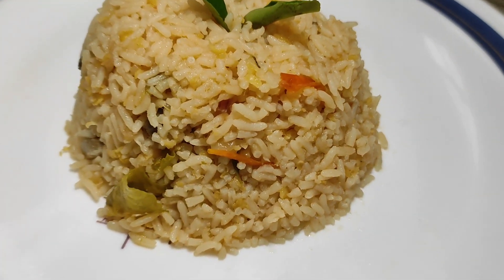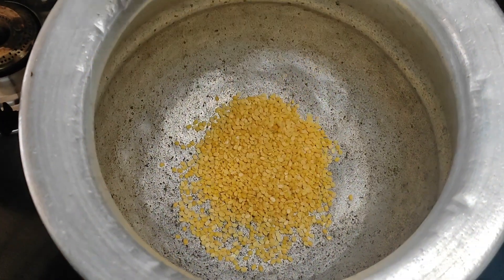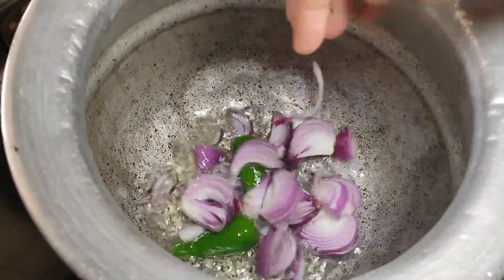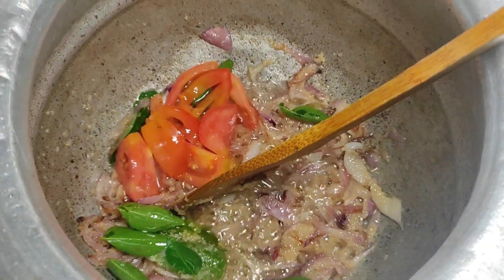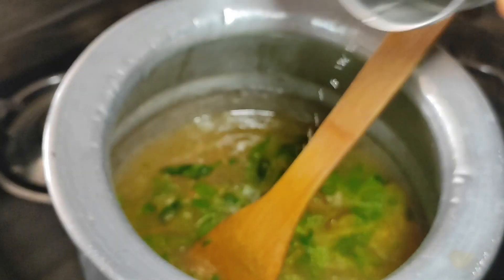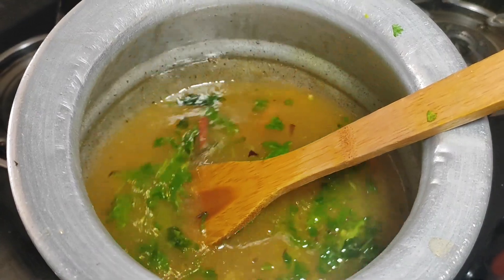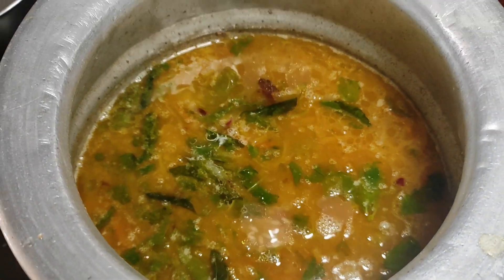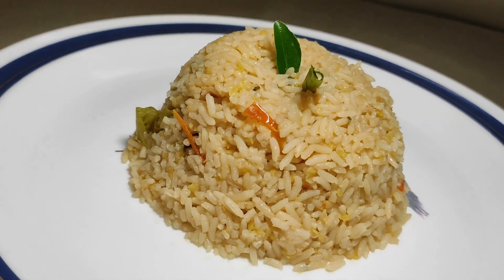Paasi Parupu Rice Recipe 😋